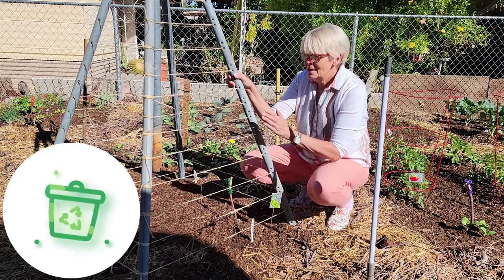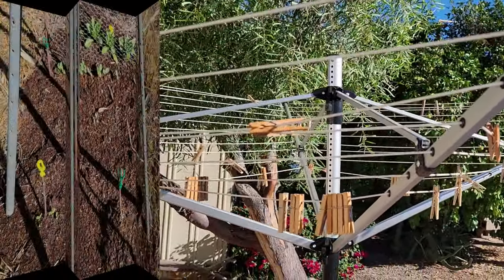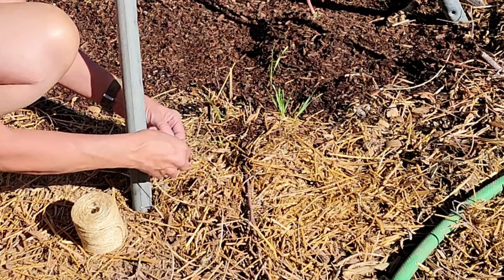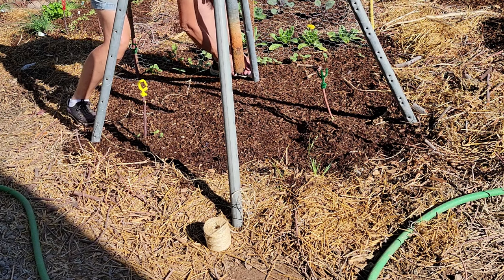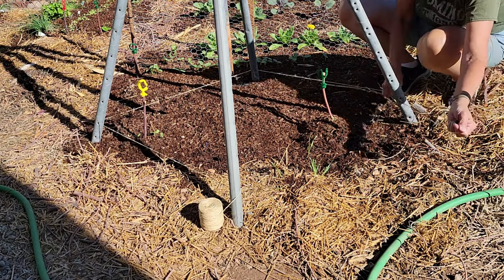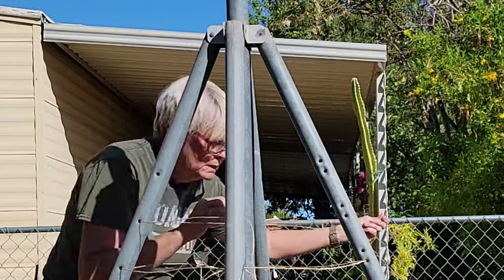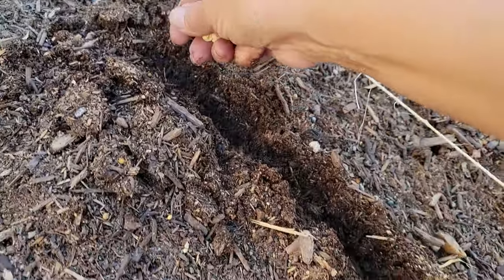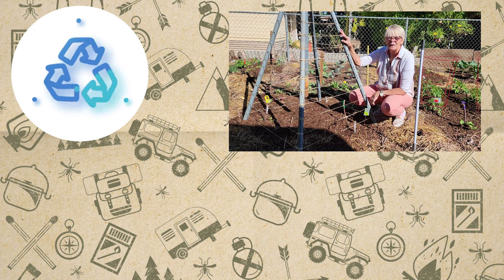From Clothes Line to Garden Tower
Recycle, reuse, repurpose! We put in a new clothes line but didn't want to throw away the old one. We are using it in the garden to grow peas up. Watch the video to see how we did it.